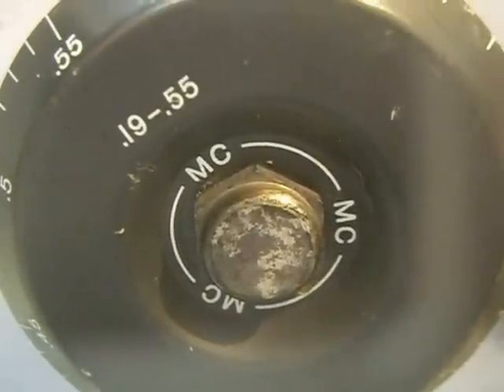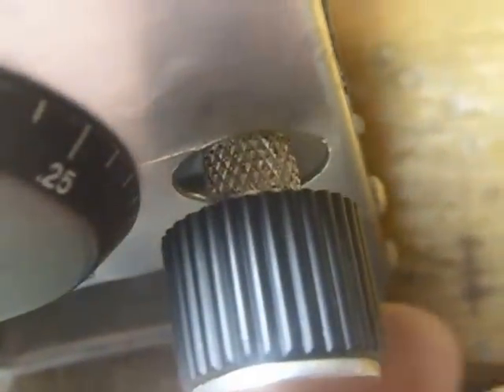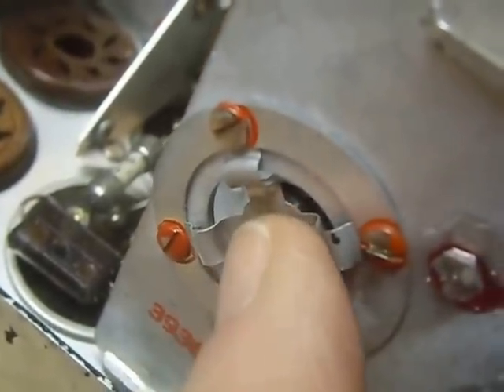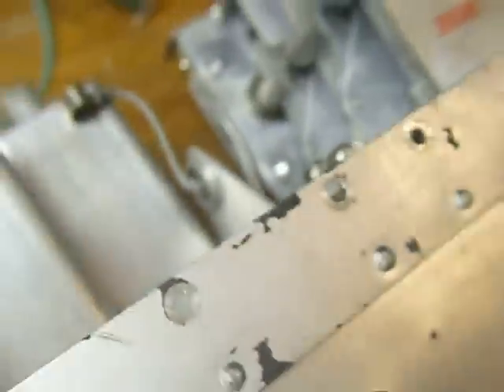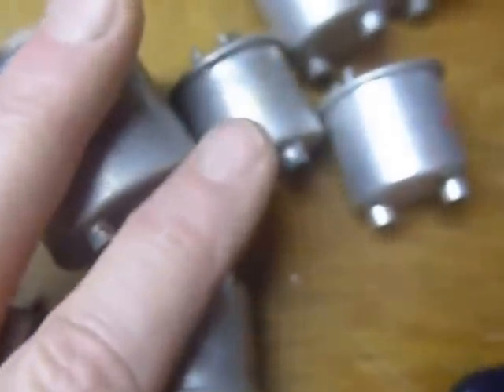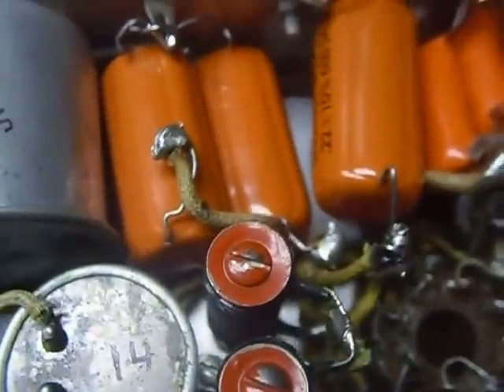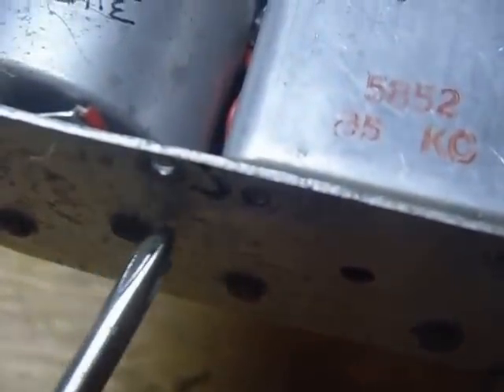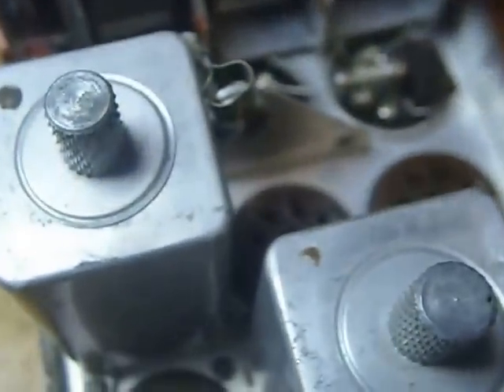BC453 Command set receiver ,Q5er, 190-550 khz aircraft beacon receiver ,Restoring vintage radios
instructional video on restoring tube type amateur radio equipment ,Example  is a BC453 WW2 aircraft beacon receiver 190 to 550 KHZ .This video is primarily to show some of the problems encountered in restoring vintage radio equipment to operational status especailly military surplus units it was purchased at Fort Wayne Indiana Hamfest as a parts unit  . This unit will be returned to operating condition provided major parts are repairable or are found  available for replacement .